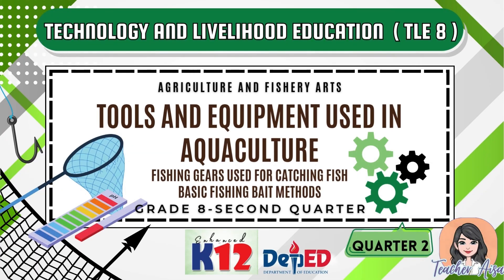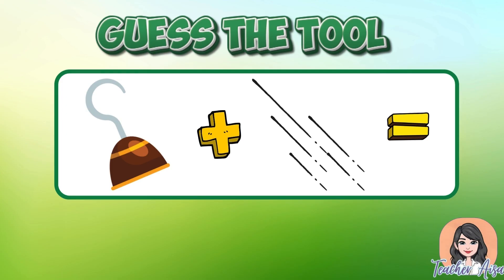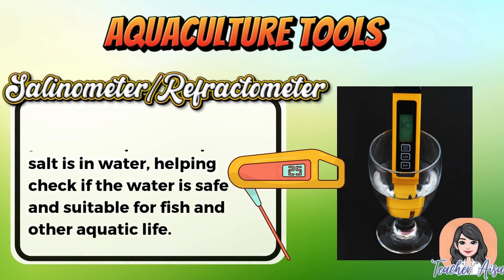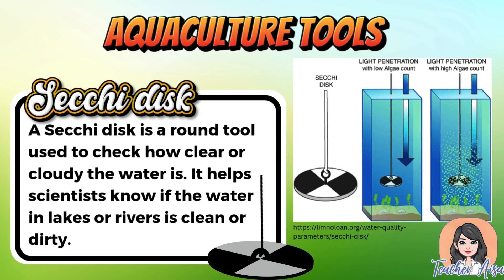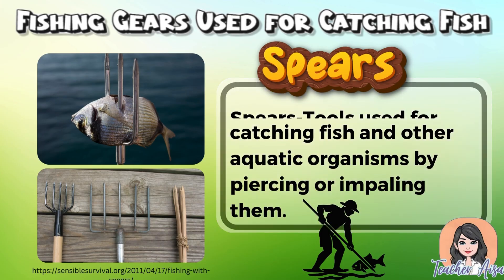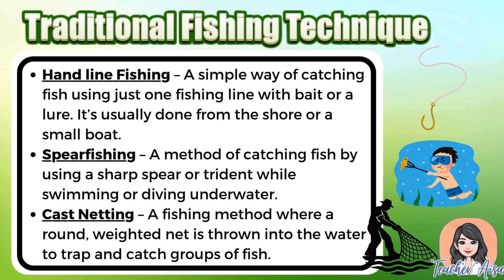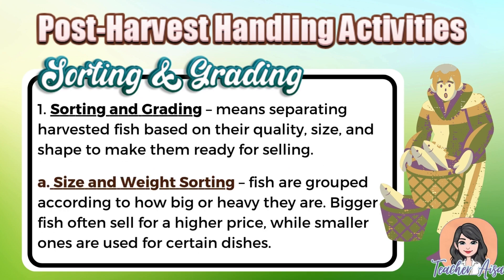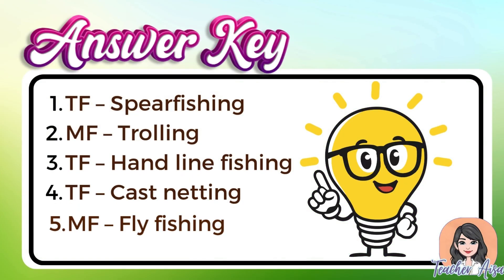ENHANCED K12-TLE 8 (AFA-2ND QTR) Tools and Equipment Used in Aquaculture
TOOLS AND EQUIPMENT USED IN AQUACULTURE | FISHING GEARS & BASIC BAIT METHODS 🐟

Learn about the different tools, equipment, and fishing gears used in aquaculture — from traditional methods like spearfishing and hand line fishing to modern techniques like trolling and purse seining! 🎯 Plus, discover the basic fishing bait methods that help attract and catch fish effectively.

Perfect for TLE 7 & 8 learners, teachers, and anyone interested in aquaculture and fisheries! 🌊

📘 Topics Covered:

Tools and Equipment Used in Aquaculture

Fishing Gears for Catching Fish

Basic Fishing Bait Methods